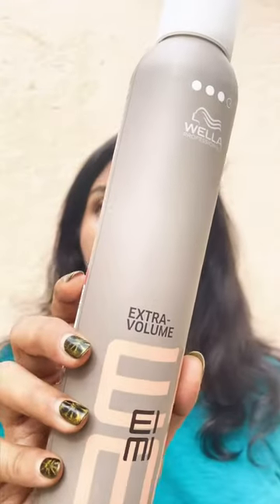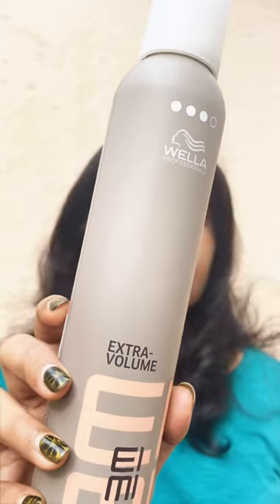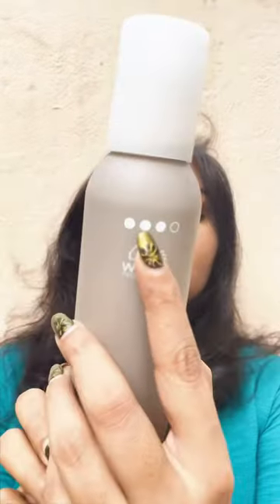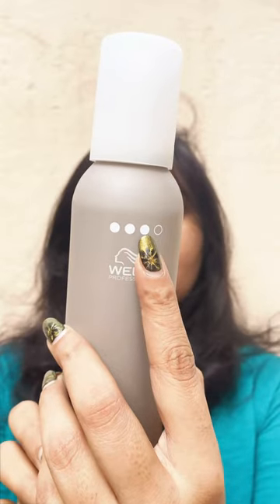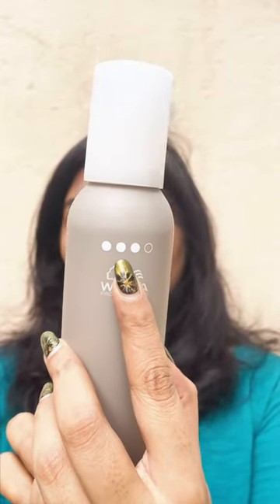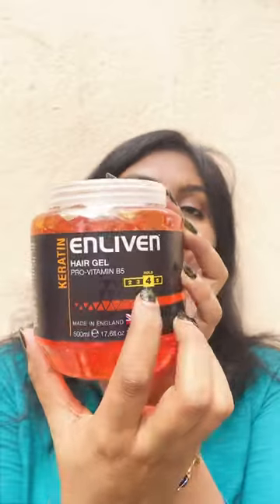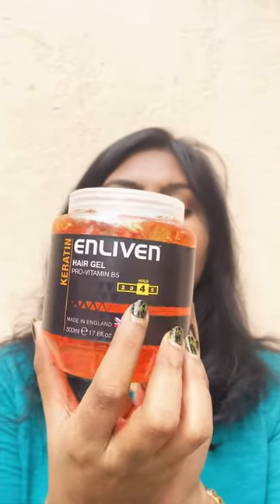Hair styling using mousse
This is how i style my hair after hair wash.
I don’t do this often. These products could tangle your hair so less is more!

Hair mousse: @wellahair EIMI extra volume strong hold volumizing mousse
Hair gel: Enliven keratin hair gel